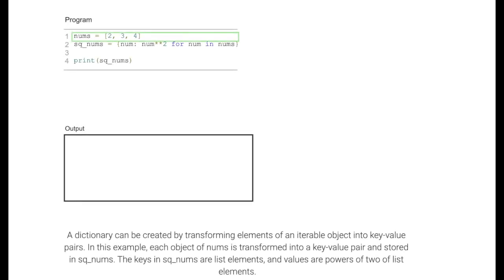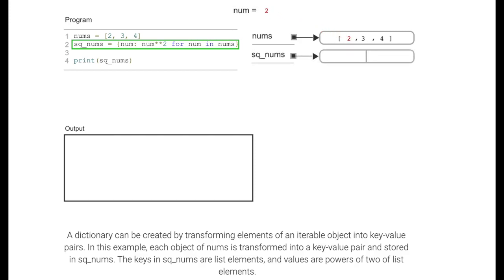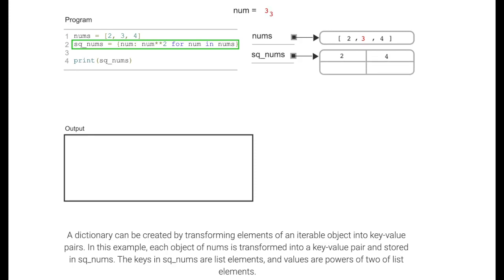Squares of numbers; ch 10, video 8